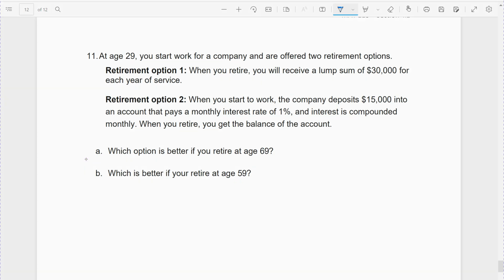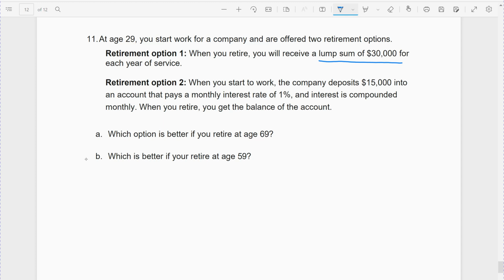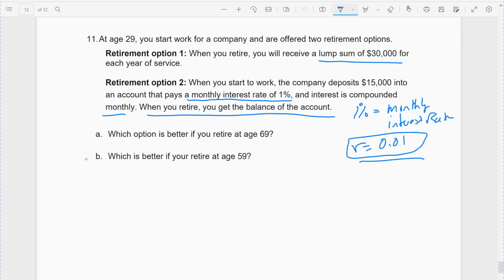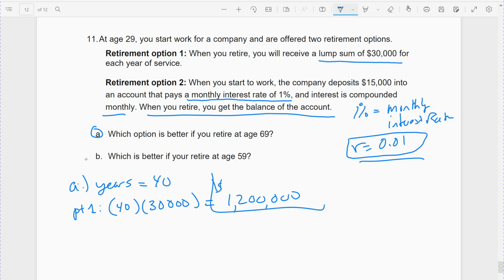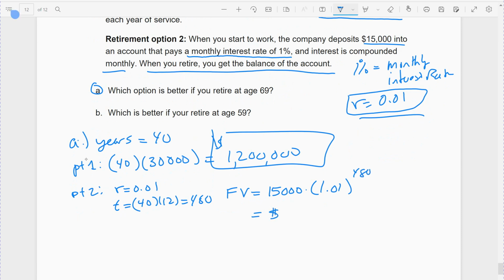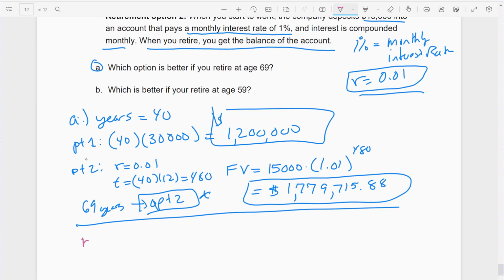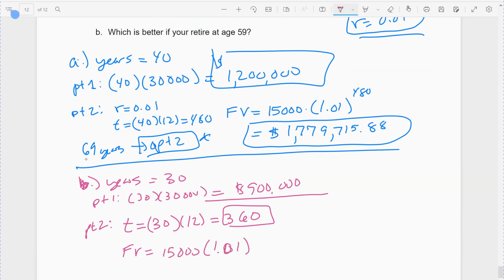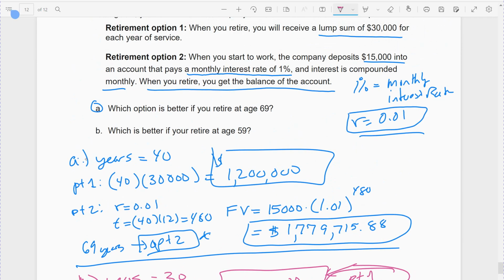Section 4.1 video 8 the retirement options example 11